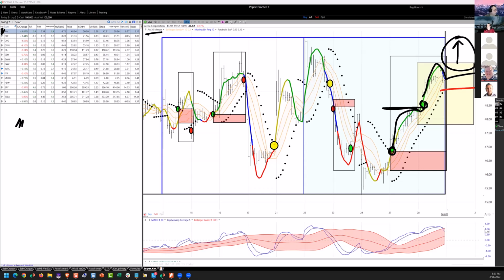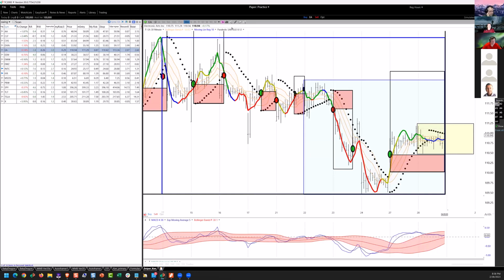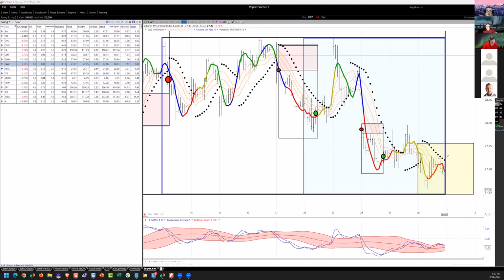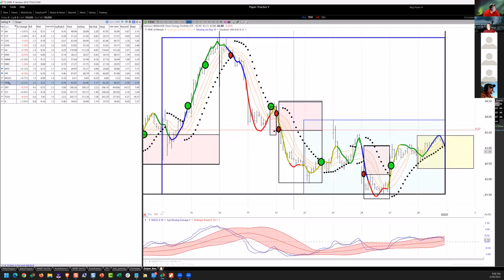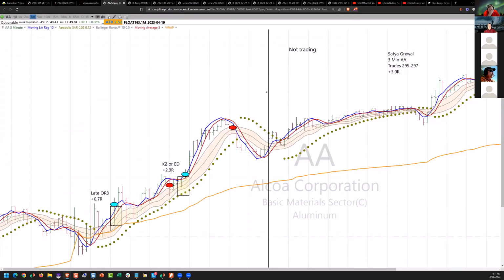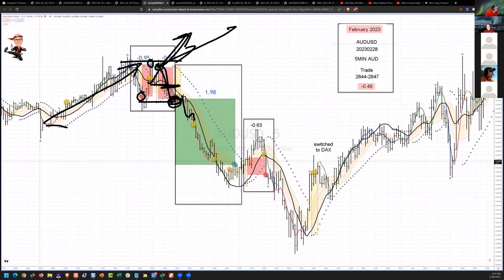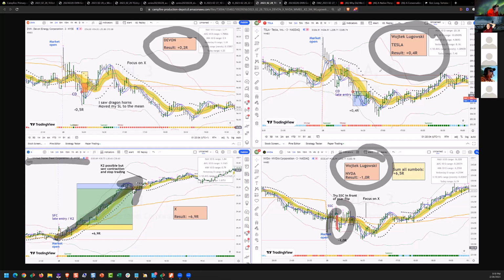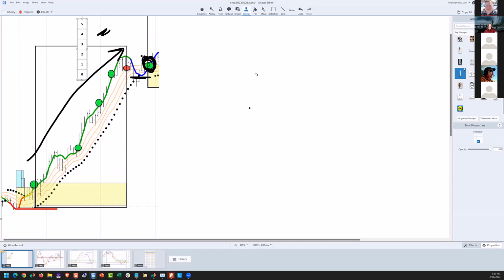20230228, swing and sniper trading, Ken Long Daily Trading Plan from Tortoisecapital.net